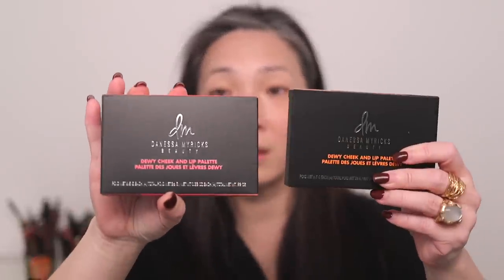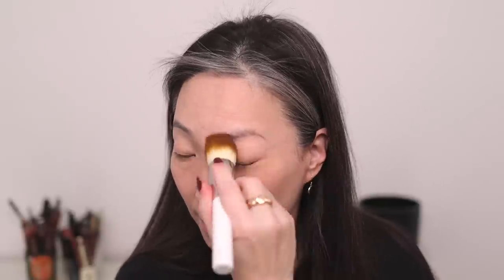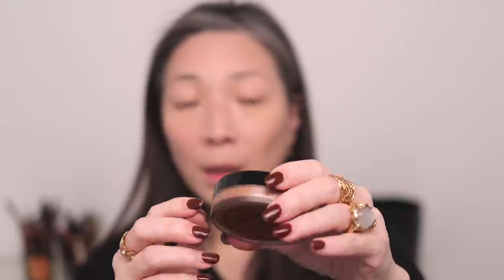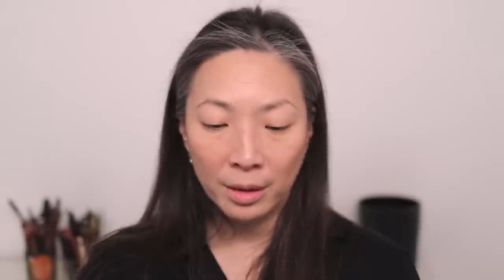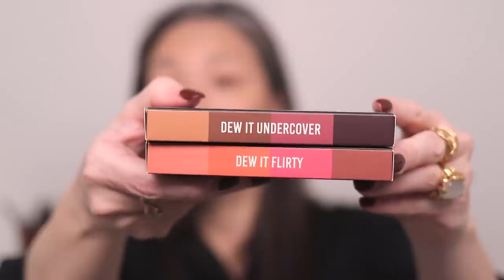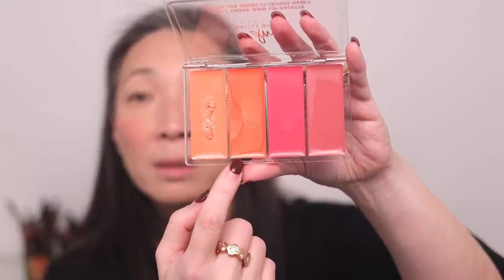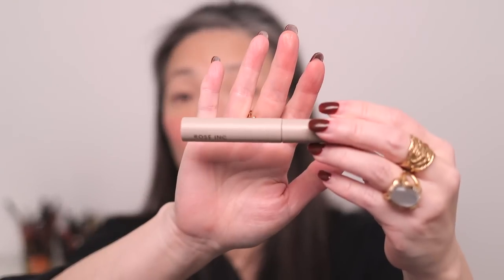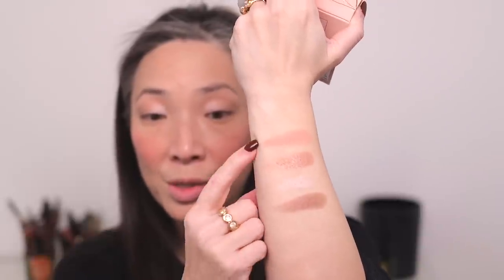SEPHORA TRY-ON HAUL - Shiseido | Danessa Myricks | Saie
Thank you so much for tuning into today’s video - SEPHORA TRY-ON HAUL - Shiseido | Danessa Myricks | Saie. Hope you enjoy! ❤️

Rose Inc Brow Renew Clean Tinted Eyebrow-Growth Gel in Fill 05 $26

Nail Polish - Gelixir 130

Mailing address:
Michele Wang
10620 Southern Highlands Pkwy
Suite 110-20

Instagram (Makeup/Beauty): themichelewang
Instagram (Food): mishi2x
Instagram (Miss Fuzzy Butters): missfuzzybutters

Facts about me, for reference:
Age: 48
Skin Type: Dry/Sensitive - eczema prone, but occasionally combo
Skin Tone: Neutral (warmer in the t-zone; cooler on the cheeks)